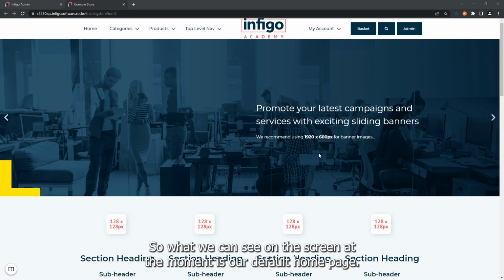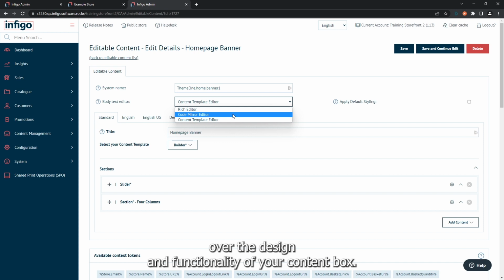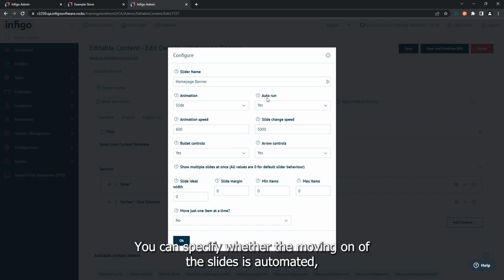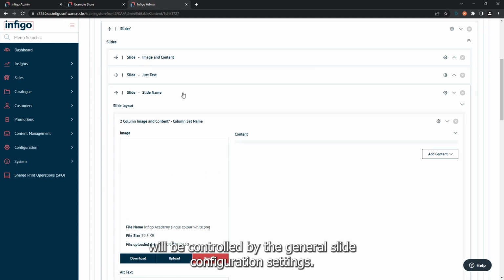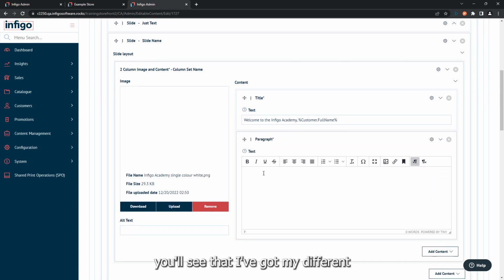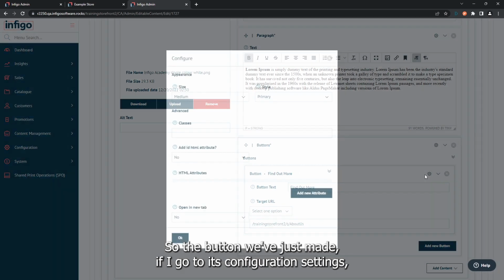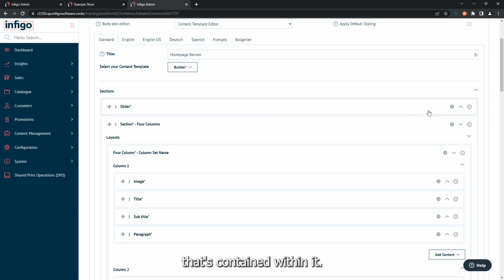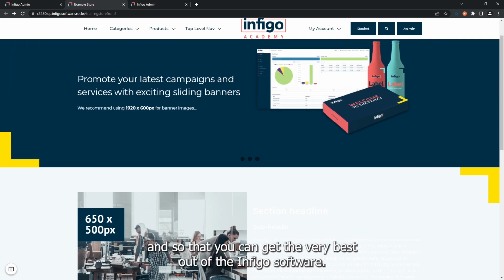Designing your Homepage